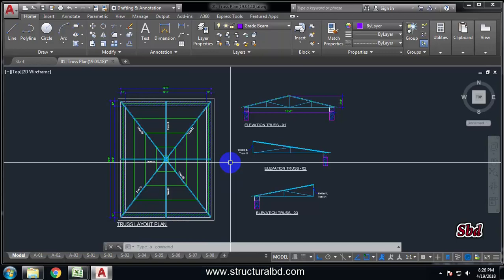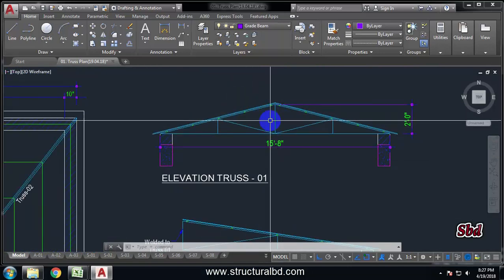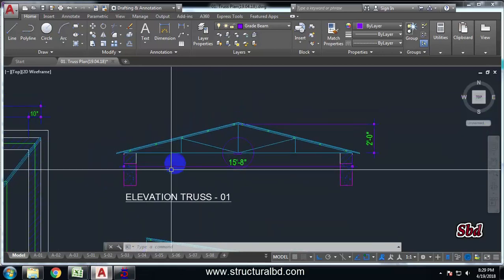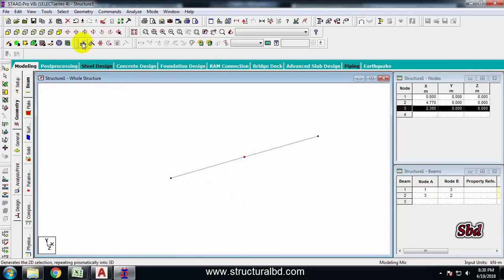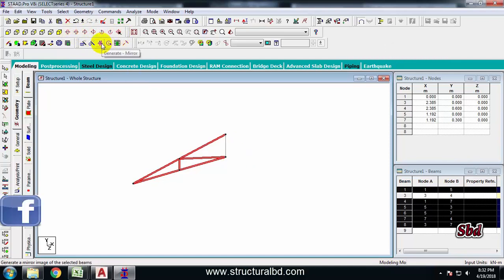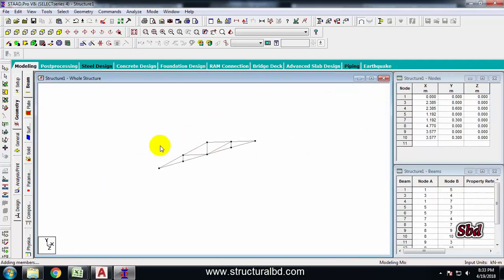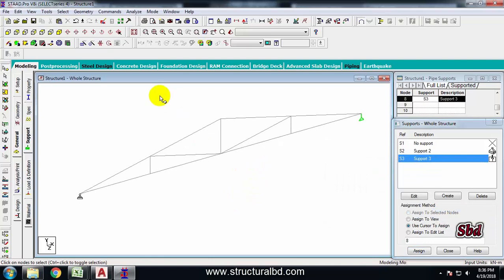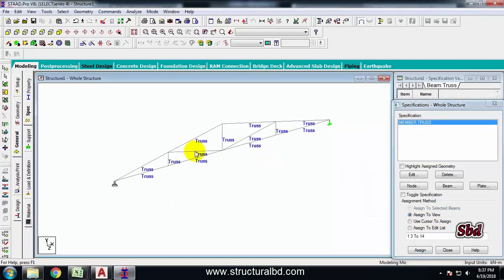How to Design & Analysis Truss Practical Problem Part 01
In this video you will learn how to analysis and design of steel truss using Staad pro software. I have tried to show from start to finish. First draw truss using the dimension in the CAD File then define material and various size of member. Then assign member size in the model. I have shown here a 2D Modeling not 3D. In this Part 01 you will learn modeling, assign support,define member size and assign member size, load definition, gravity load calculation and definition, gravity load assign on model.